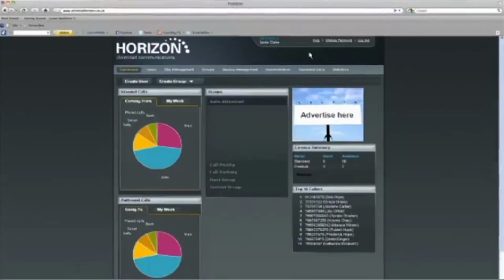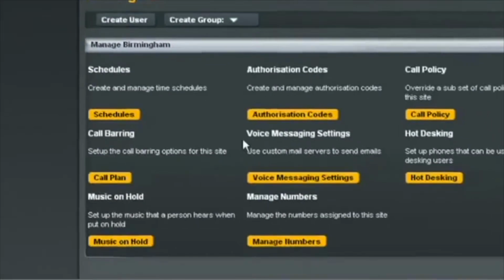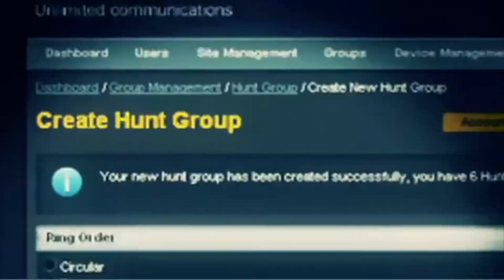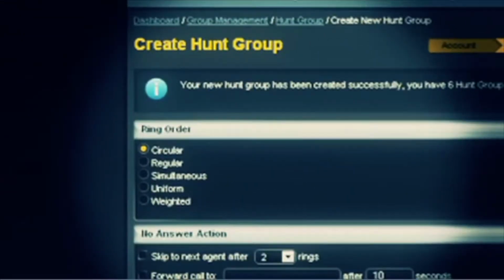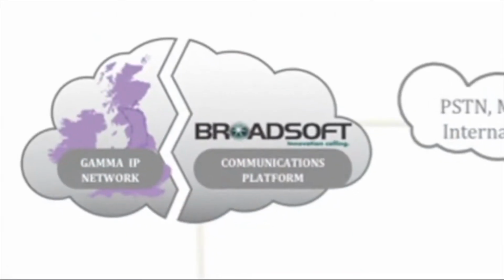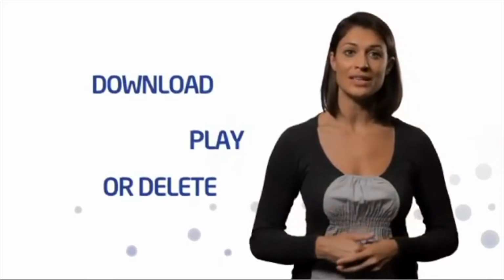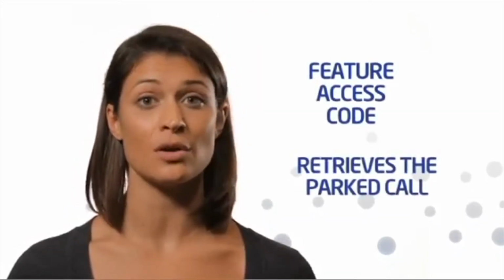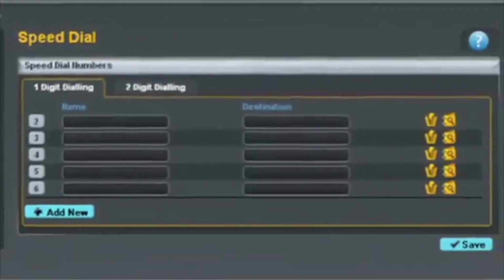Horizon Training | Talking Technology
All you need to know on your Horizon Telephone System.

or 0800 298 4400